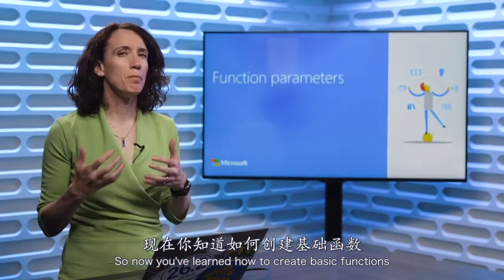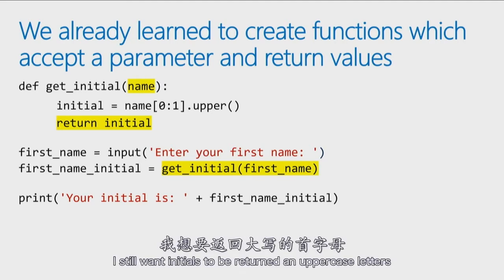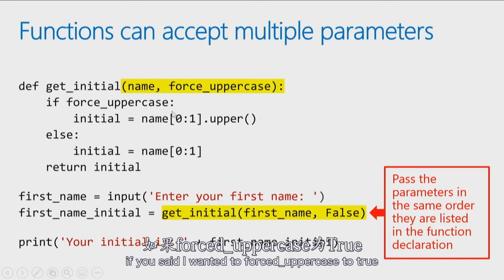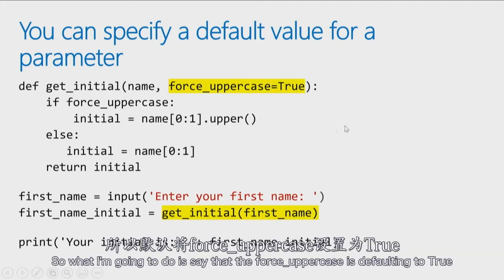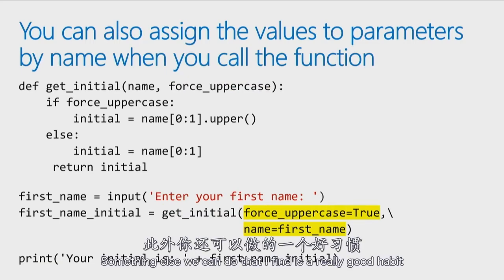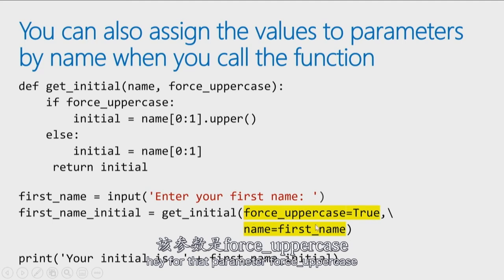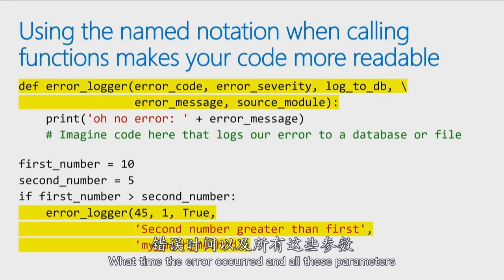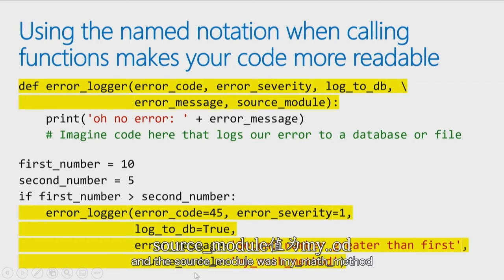31 函数参数｜小甲鱼原创翻译—微软官方 Python 教程